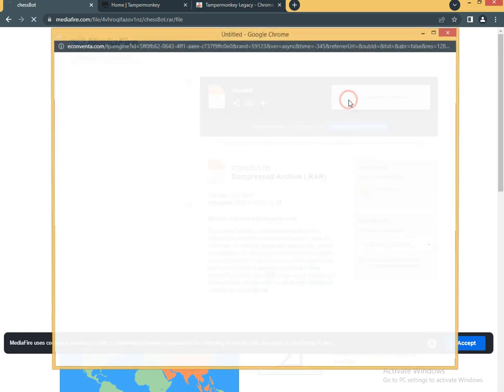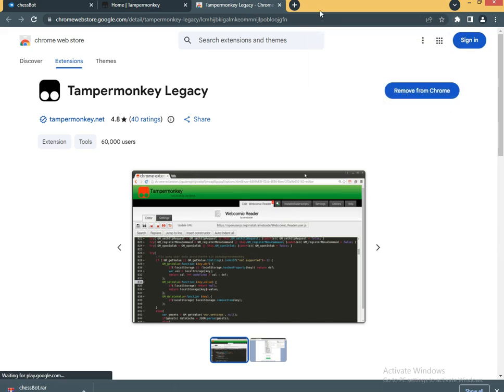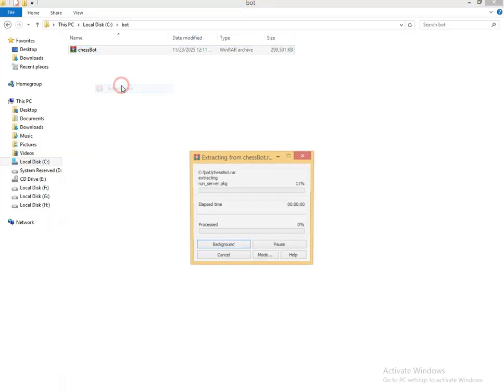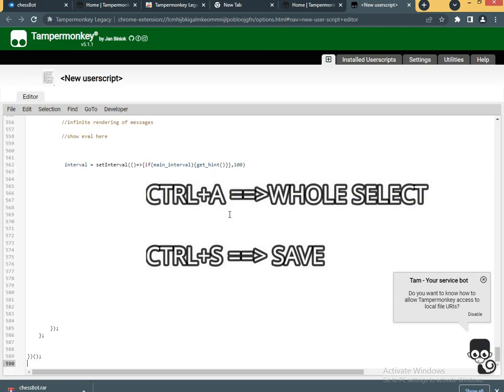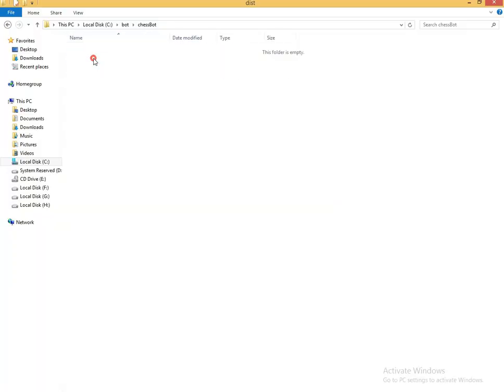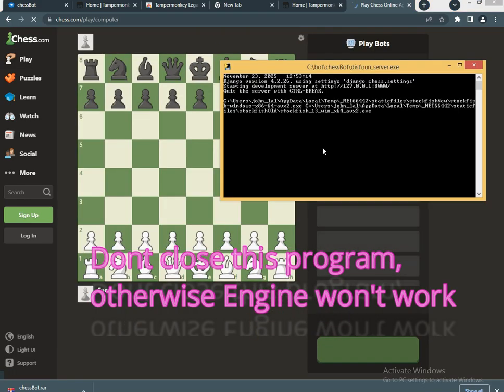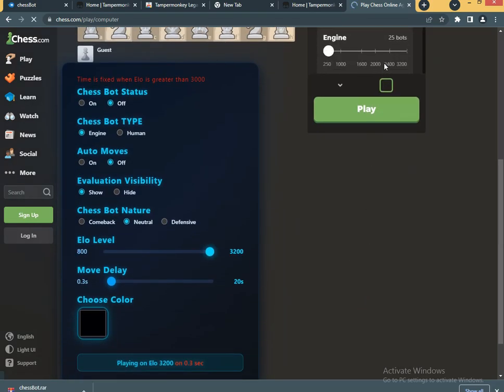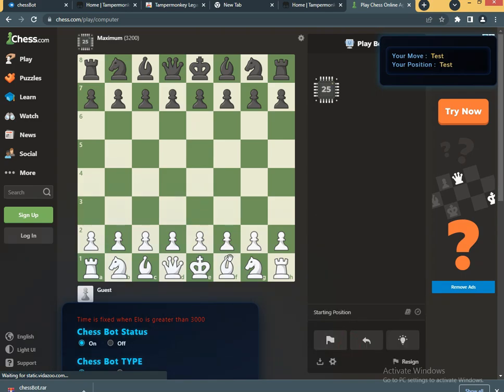Updated Chess HACK **Chess.com (2026)+ Strongest + Fastest